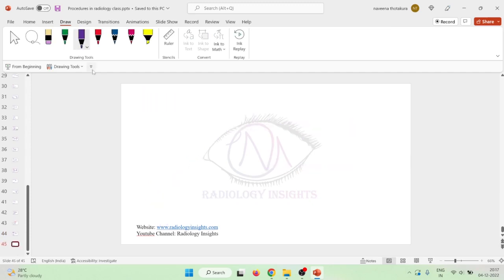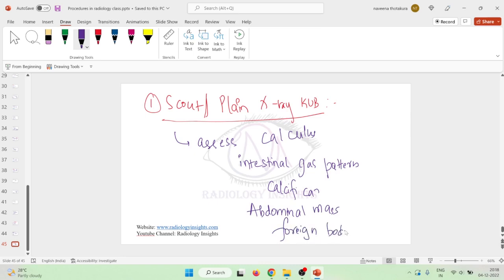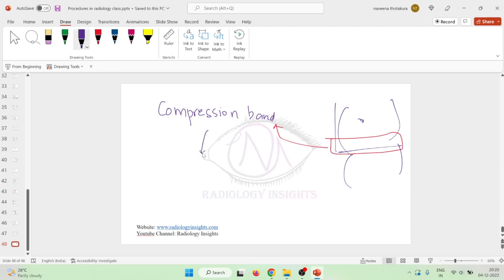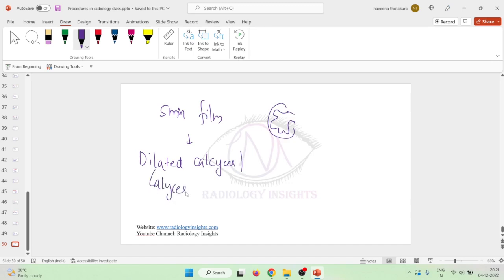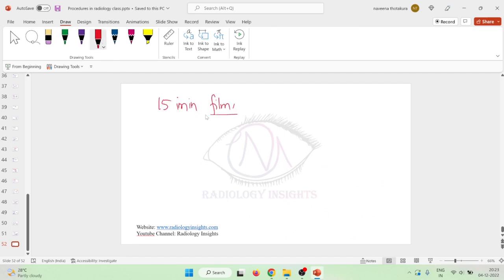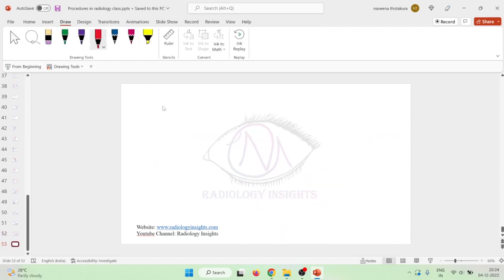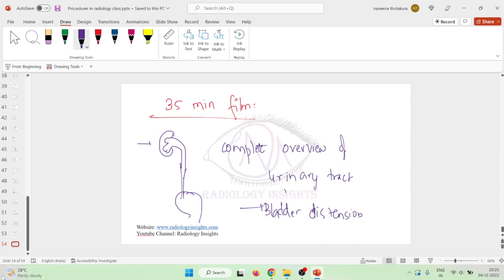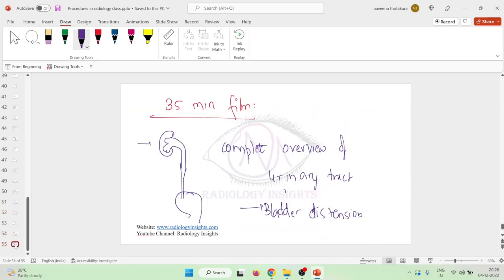Lec 4 Intravenous Urogram Filming Technique